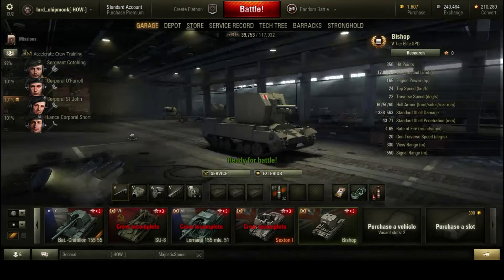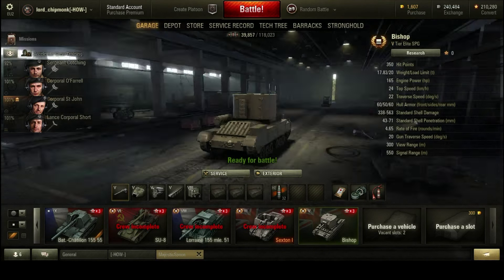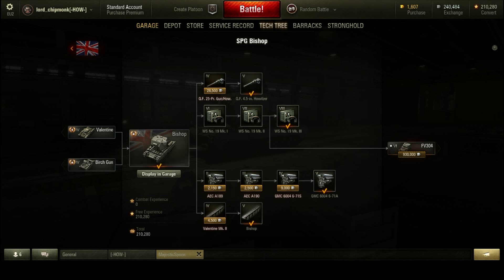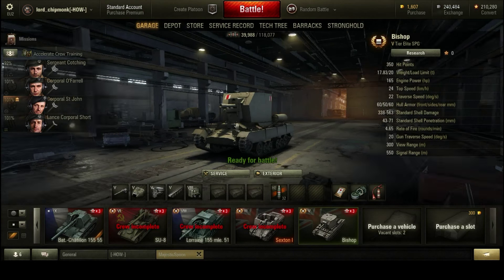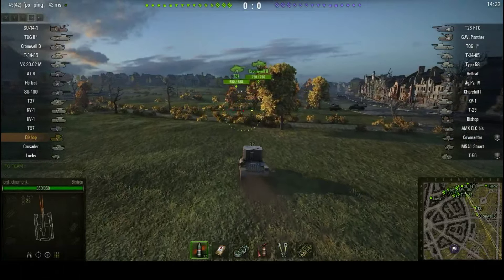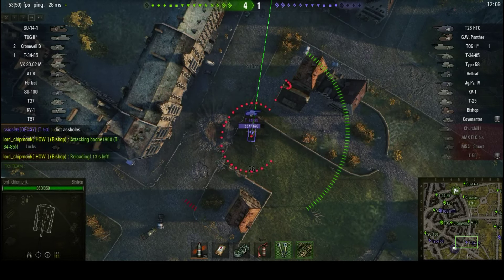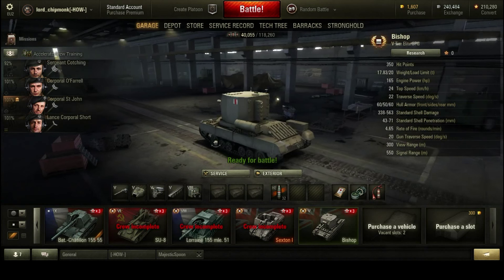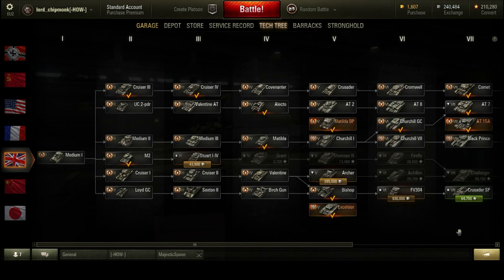World of Tanks Review: Bishop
So, are we going to be praising or bashing the Bishop?

Garage: 1:42
Grind: 4:40
Crew skills, consumables, equipment: 6:24
Gameplay: 9:10
Conclusions: 15:54